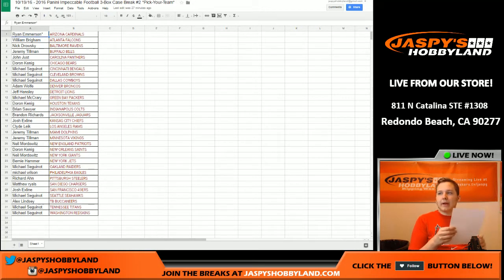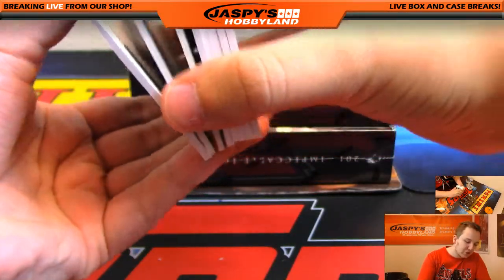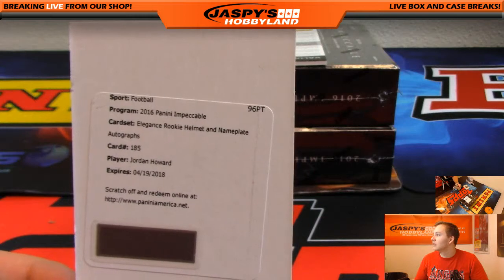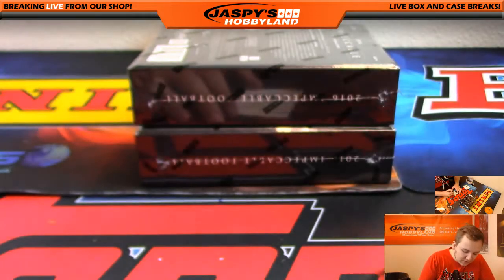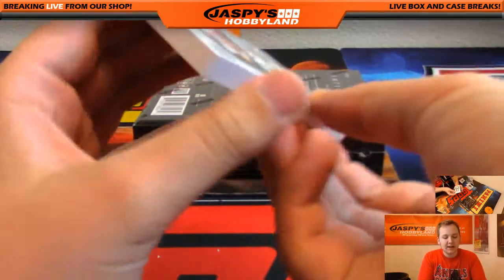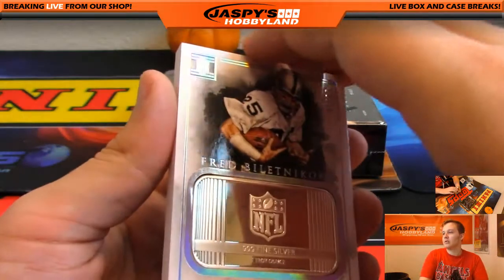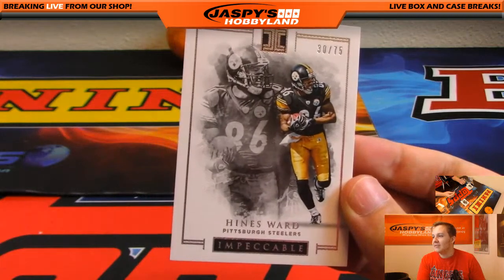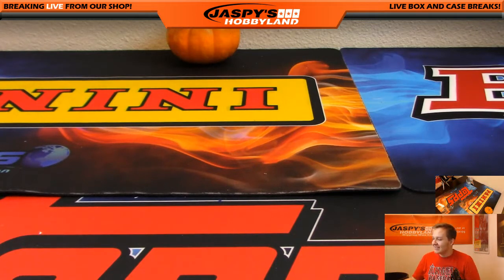10/19/16 - 2016 Panini Impeccable Football Pick-Your-Team #2